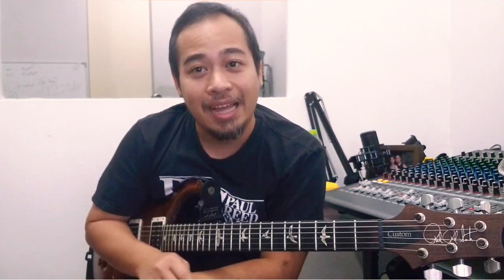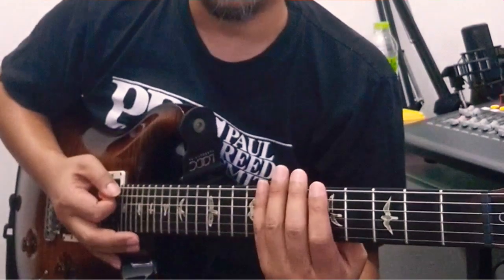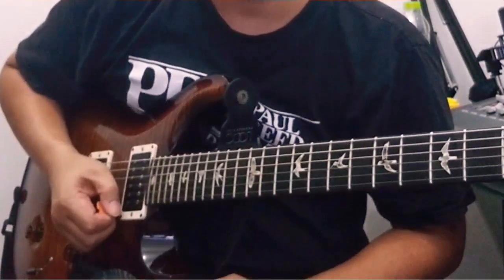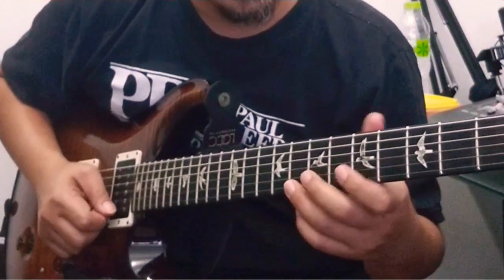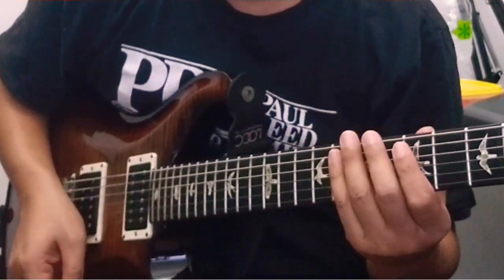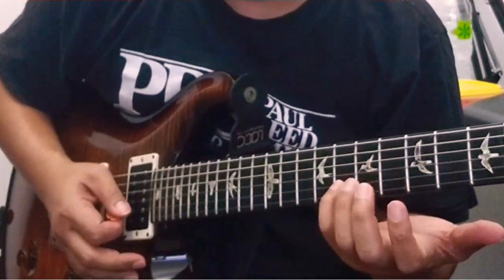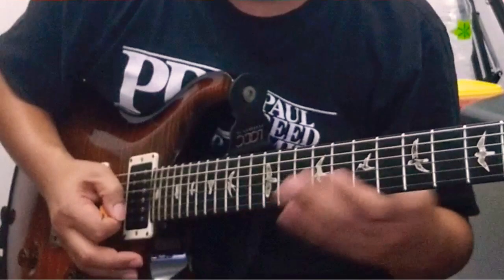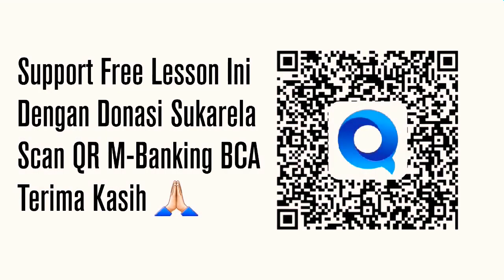Licks Diminished Super Simple | Free Guitar Lesson With Ponch Satrio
Available Ebook (PDF+MP3) 'Modern Blues Improvisation For Guitar' Order Via WA 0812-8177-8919 hanya 250 ribu.